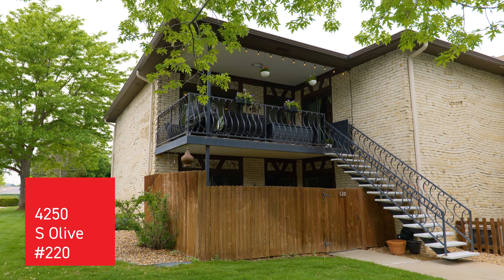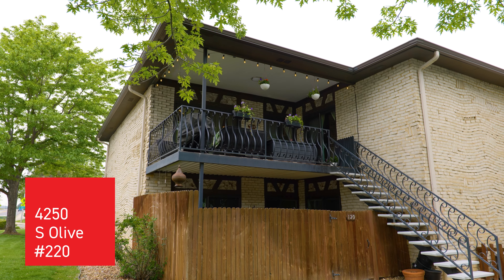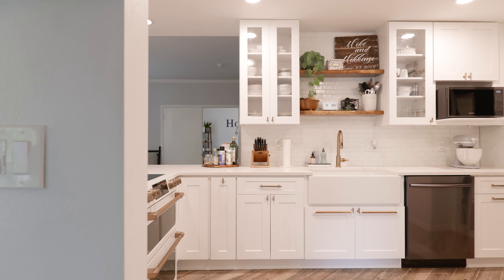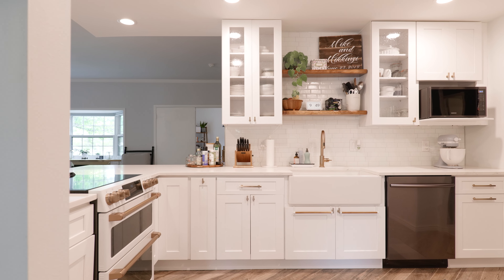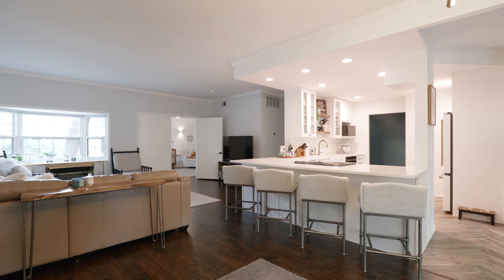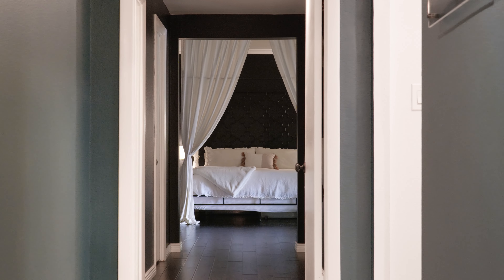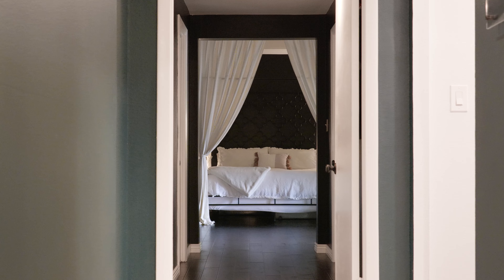4250 S Olive Street #220 - Listed by Allie Yates at The Agency Denver